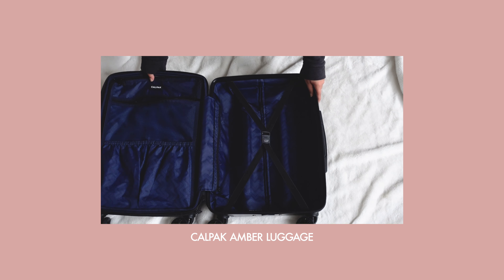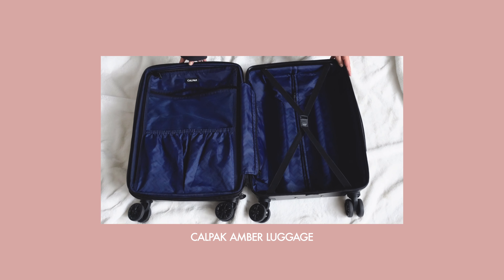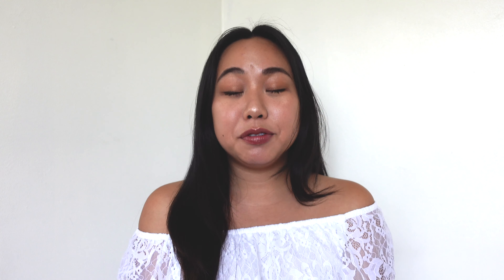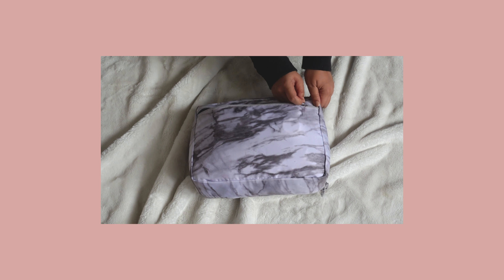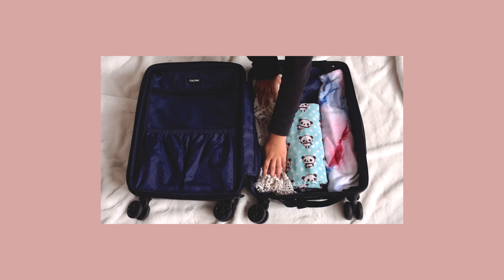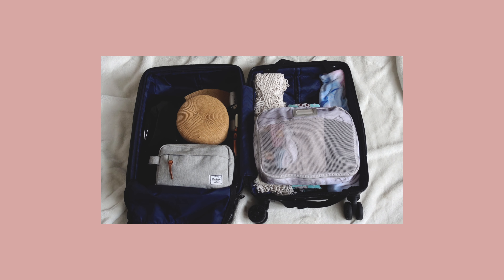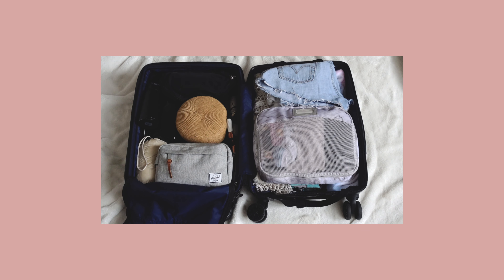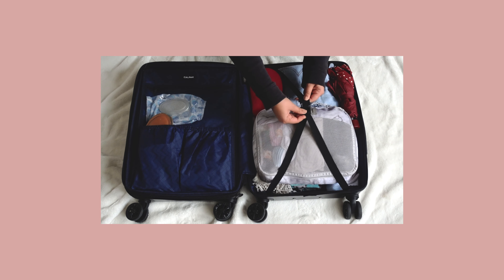What's In My Carry On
Finally sharing what’s in my carry on! I’m in this video, I’m sharing my step-by-step process on packing my luggage.
Make sure to check out the link above for your FREE PACKING LIST ✨

PRODUCTS MENTIONED:

Calpak Marble Packing Cubes

Calpak Amber Luggage

Cottonelle Flushable Wet Wipes

DISCOUNTS:

Ebates: Earn $10 and start earning cash back on your online purchases!
EyeBuyDirect: Save 15% on your first purchase!

EQUIPMENT:
Camera: Sony RX100 VA